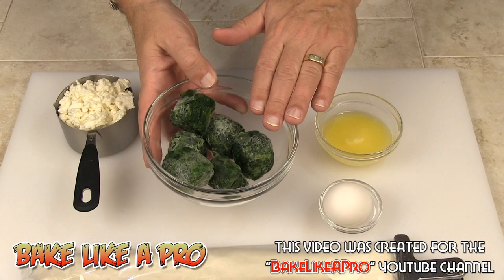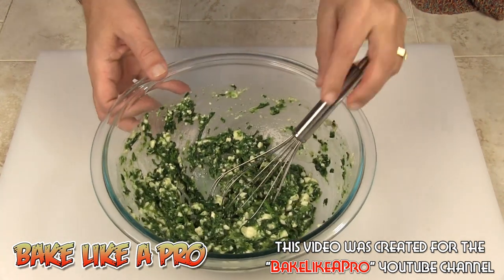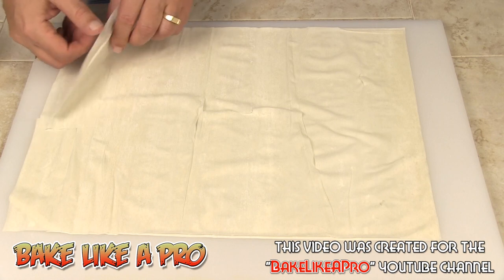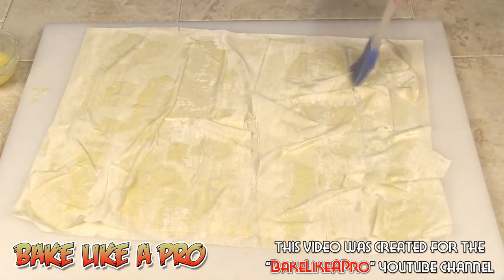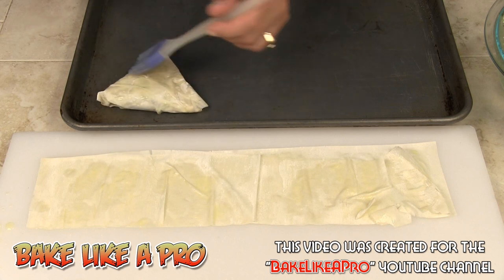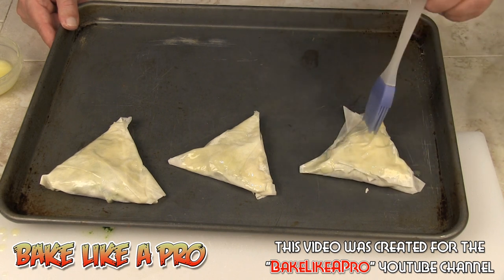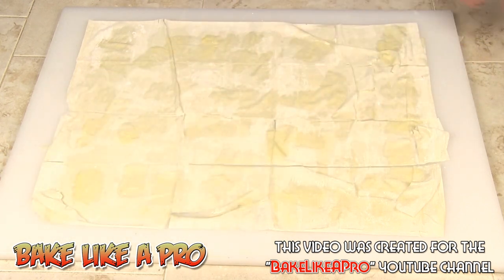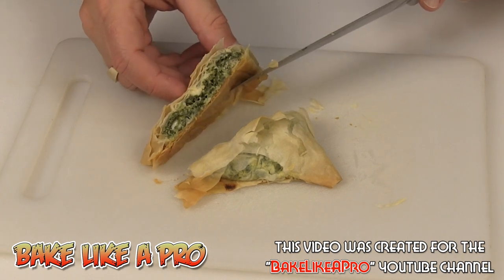Spinach & Feta Cheese Phyllo Triangles Simple Spanakopita (Greek Spinach Pie)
I'll show you how to make spinach and feta cheese phyllo triangles, also known as Spanakopita (Greek Spinach Pie).  Easy to make, and they are just delicious !  In this simple version, I use spinach and feta cheese, an egg, and sheets of store bought phyllo dough.  I show you step by step, from beginning to end, how to make this yummy treat.  We then pop them into the oven and then we enjoy our very tasty finished product !

Video link at the end of this video for mobile users:
Mini Chocolate Ganache Raspberry Cups: